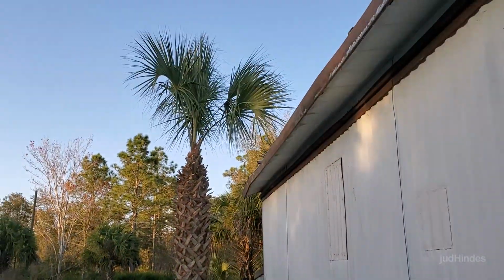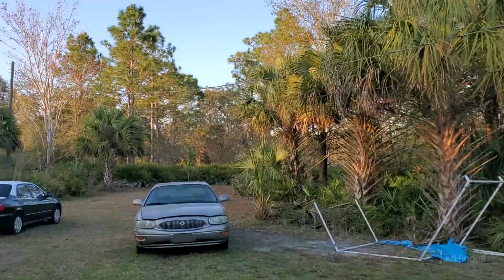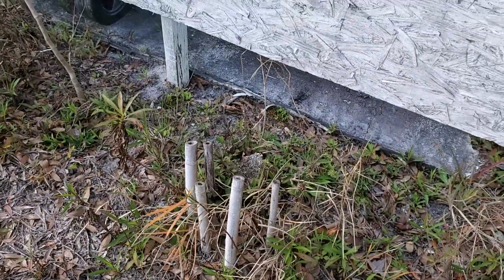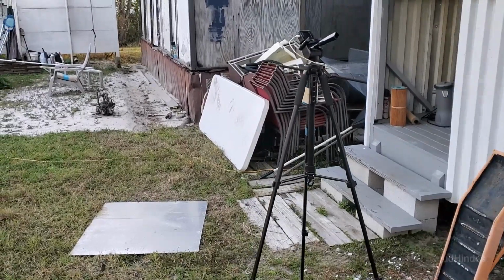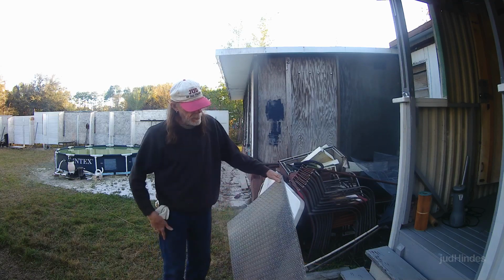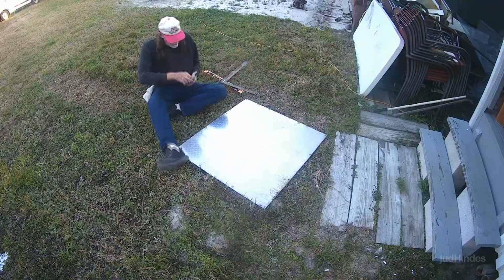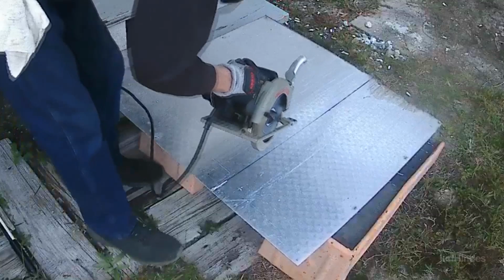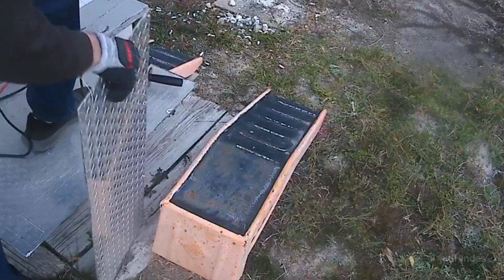Things I Did Today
February 24, 2024; Homosassa, FL: Trimmed some trees, worked on a car, cut some aluminum diamond plate. Didn't bake a cake.
[Note: References say to not trim any green leaves; not to cut fronds above the 3  to 9 o'clock position, or at most, 2-10 o'clock, and certainly not to the 1-11 o'clock position. I have trimmed to point shown in the video before and it worked out fine (as one can see from the state of this tree before I trimmed this time.) Your results may vary.]